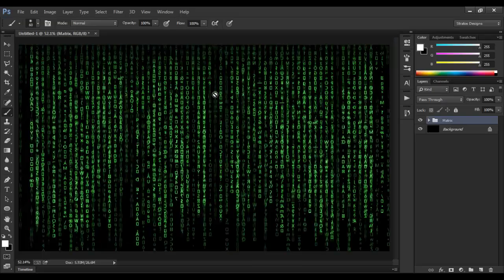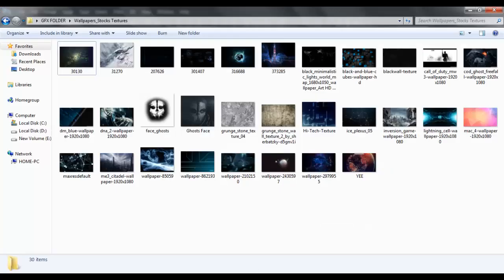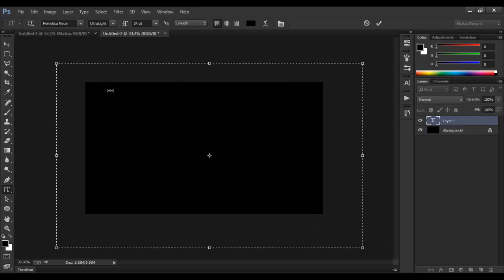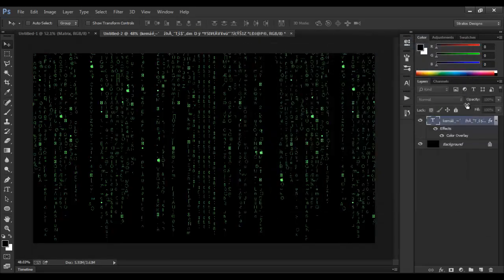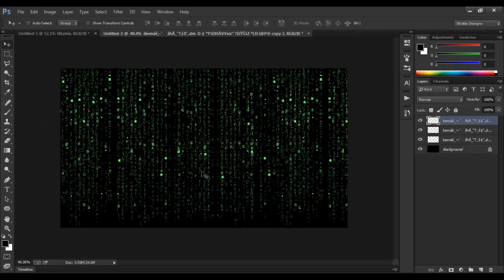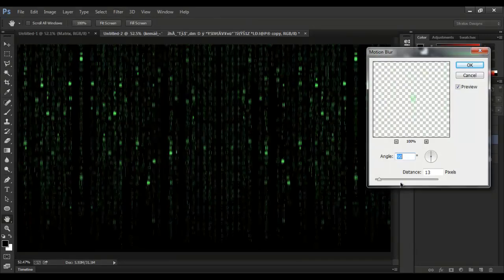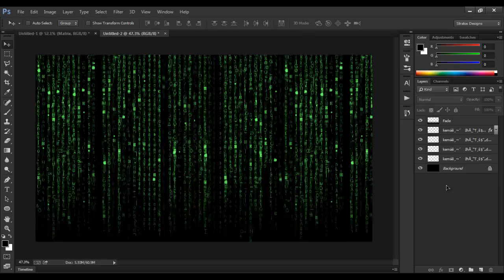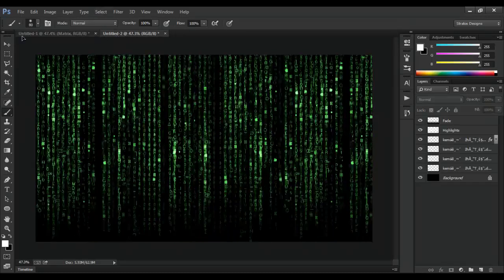Creating the Matrix effect in Photoshop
From the Famous Trilogy 'The Matrix', we recreate the effect back here in Photoshop! So get to your Computers and put your software to work!

FAQ:
Q. Your Desktop is so cool! How didi you make it look like this?
A. I used an application called Rocket Dock! Tutorial Coming soon!

Q.What do you use to take pictures?
A. I use the Nikon D3100. Gives a really nice result =)

Q.Do you have a Website?

Q. Do you sell Graphics/ Do Freelancing?